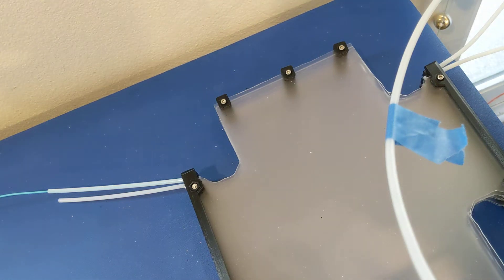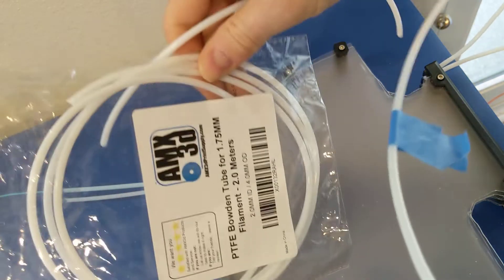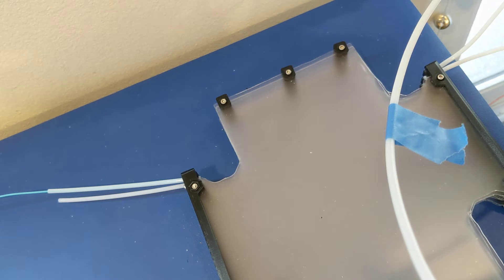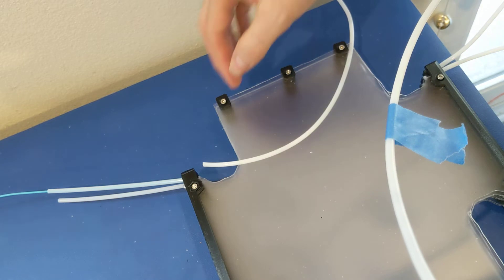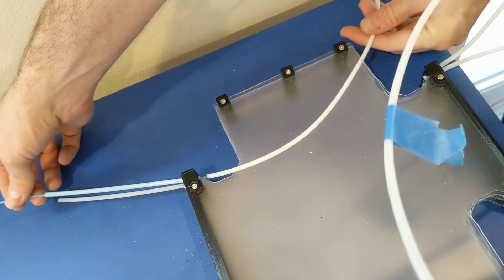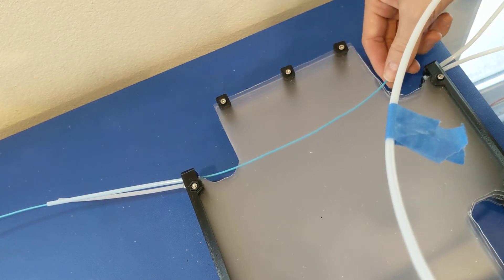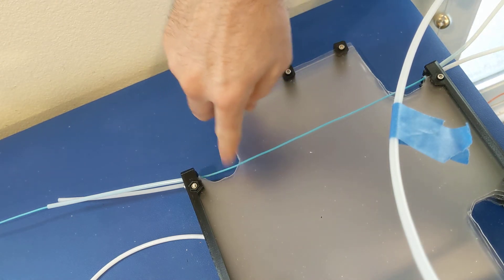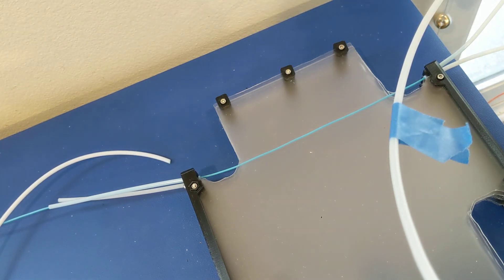Prusa MK3S MMU2S Symmetric Buffer - Loading Instructions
Loading instructions for my improved MMU2 filament buffer. This buffer is narrow at the inlet and the outlet so that you can use a tool, like a ptfe tube, to allow you to easily load the buffer. It's also clear, so you can see it operate!